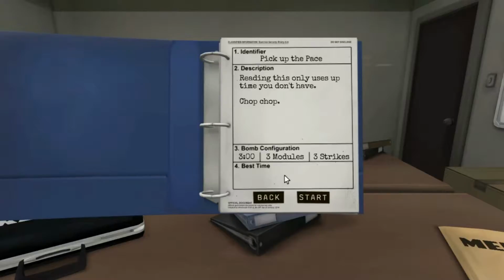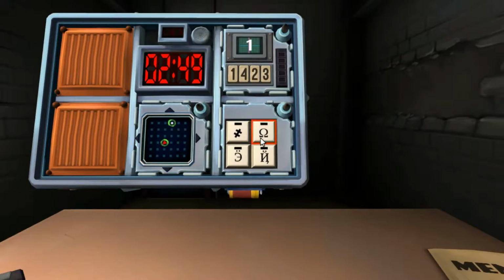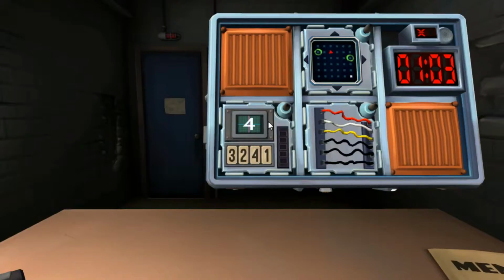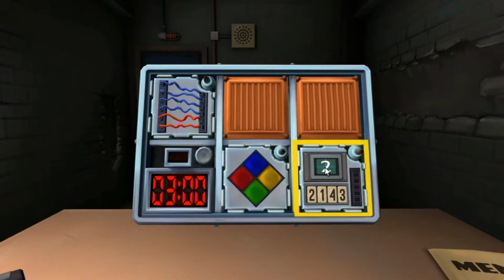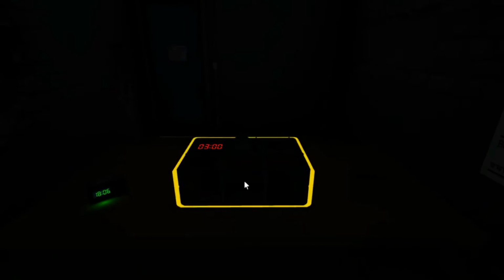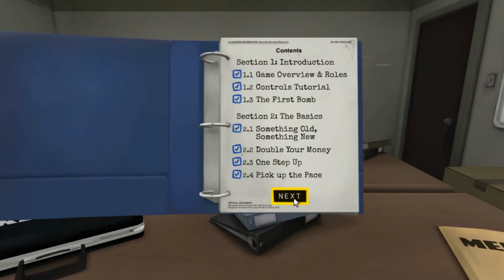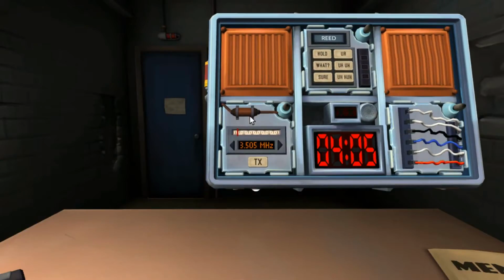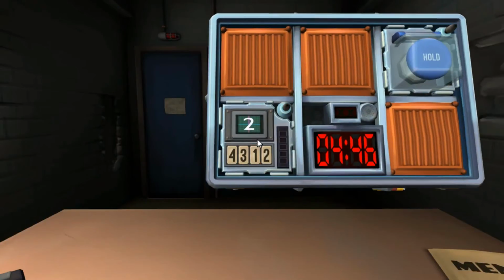BONUS [Episode 4] - Keep Talking and Nobody Explodes with jForce #1 (2/3)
Okay, so maybe we blew up a few times. But it's fine.

Back again with jForce for more bomb defusing!